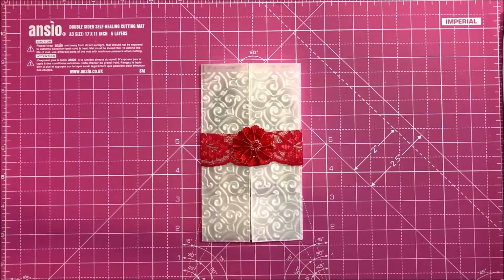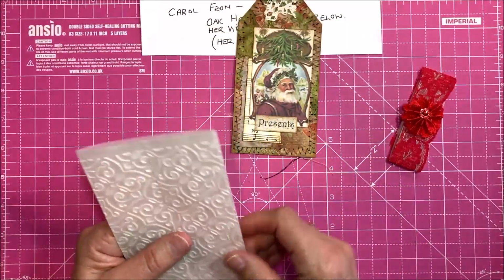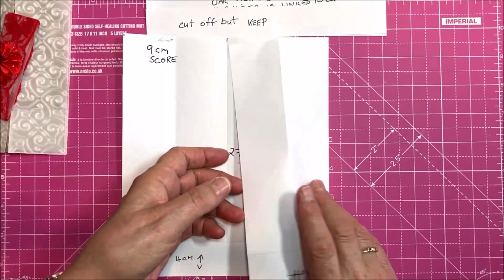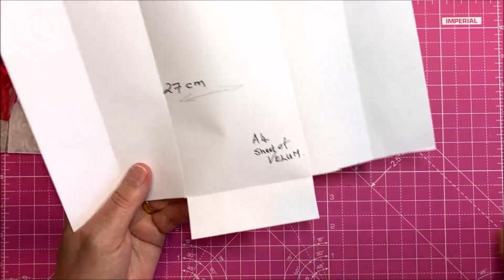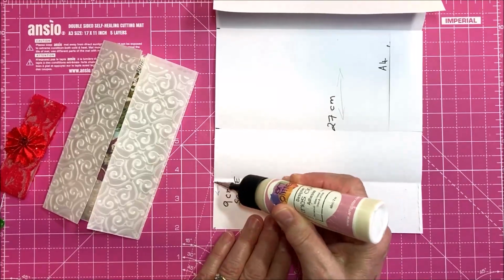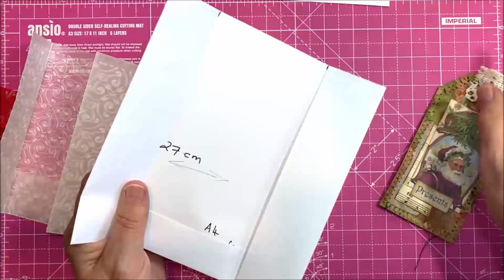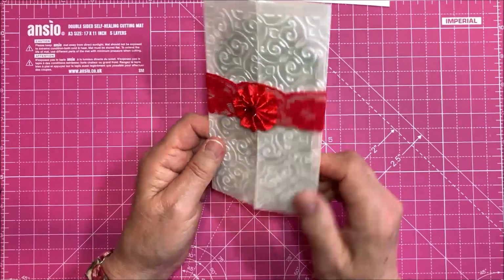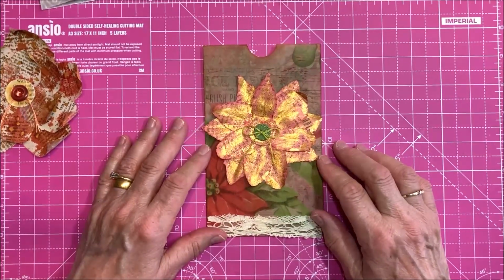A2ZofChristmasCrafts - Lets Talk Vellum - Easy Quick Tutorial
More Vellum Fun With Bella in this QUICK and EASY Tutorial inspired by the fabulous Carol @oakhousejournals .

Link to kit   Christmas Past.

Please take a moment to visit the channels of all our collaborators and show them your support for this series.

FREE CHRISTMAS BACKGROUND MUSIC - No Copyright - Happy Christmas Orchestral Music for Youtube Videos